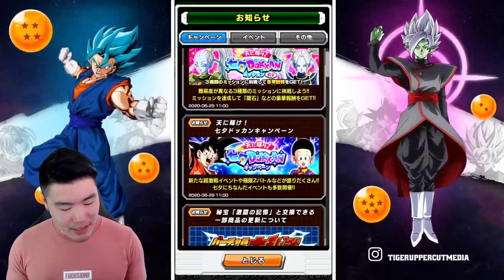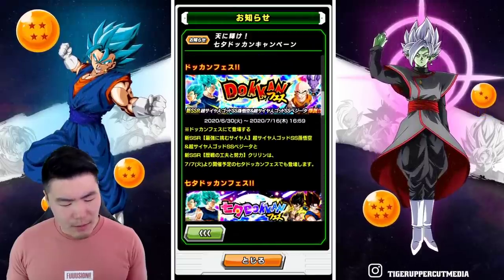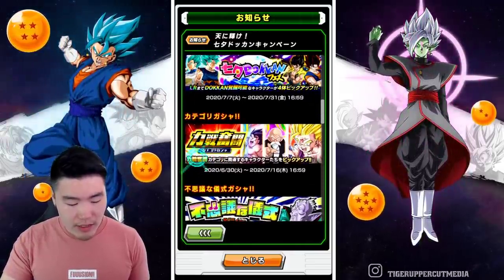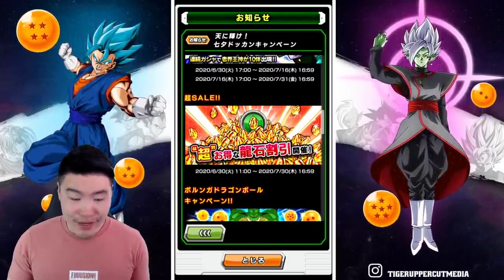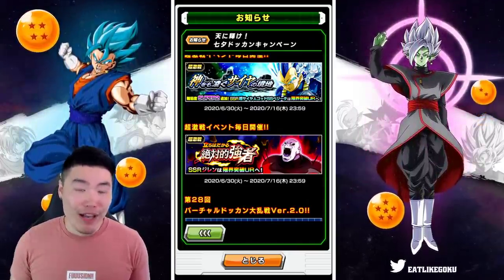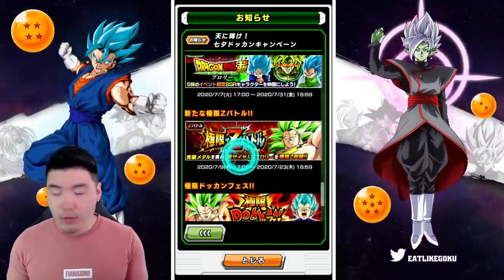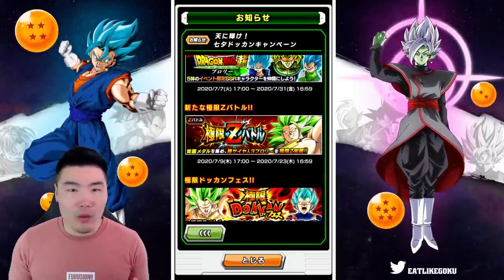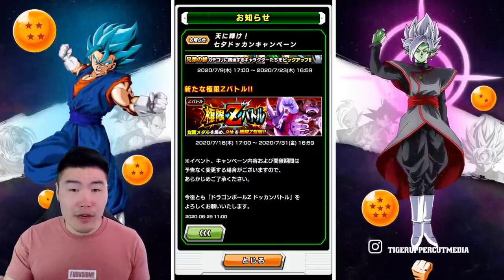THE FIRST 120% LEAD EZA IS HERE?! JP Upcoming Banners & Events Breakdown | DBZ Dokkan Battle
Here's everything you need to know about JP's Tanabata celebration!